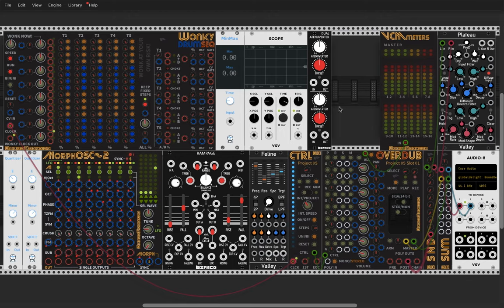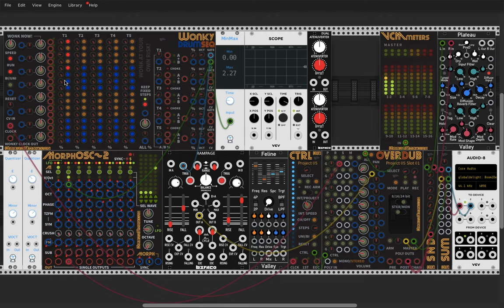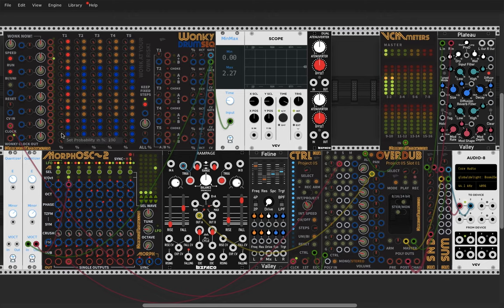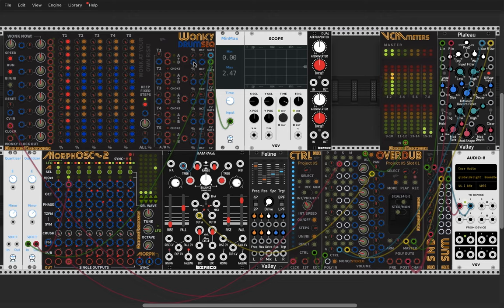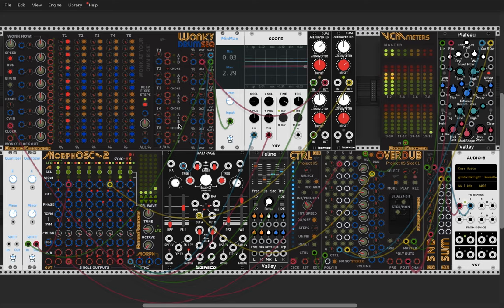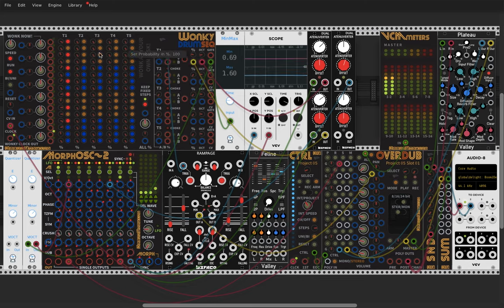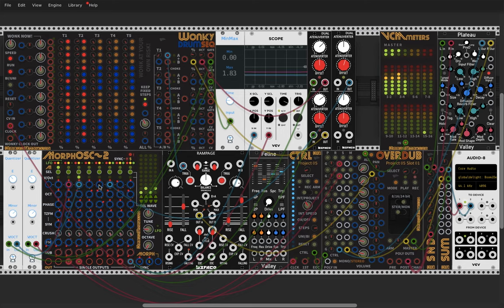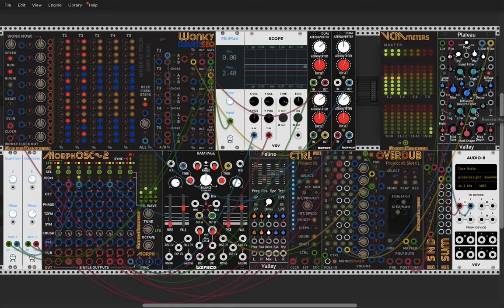KlirrFactory Wonky DrumSEQ V1.1.x - The CV Out Section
Now that Wonky DrumSEQ is V1.1 take that as the 2nd part of the Wonky DrumSEQ Tutorial.The first part you can find